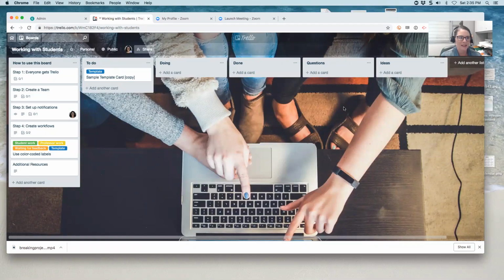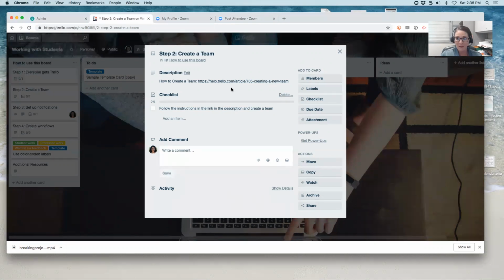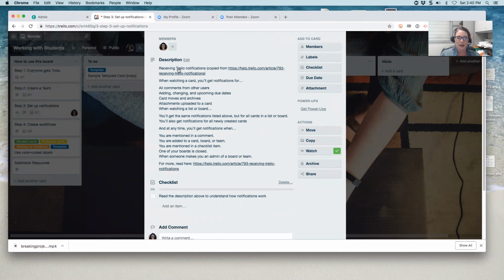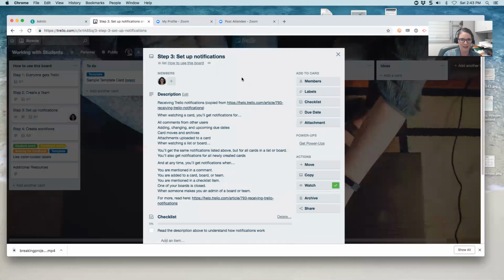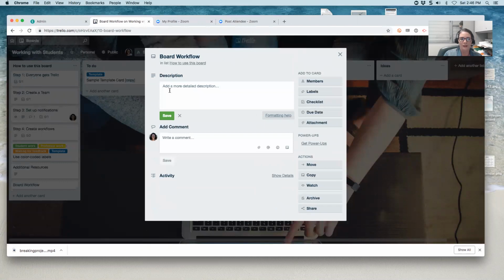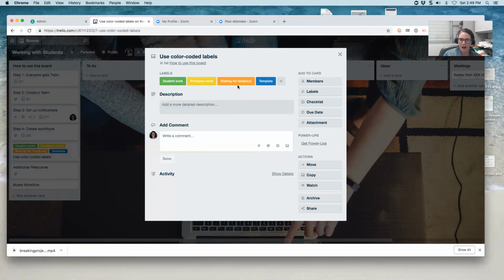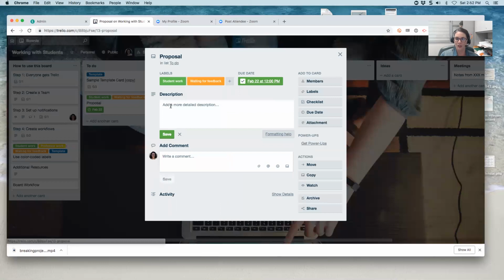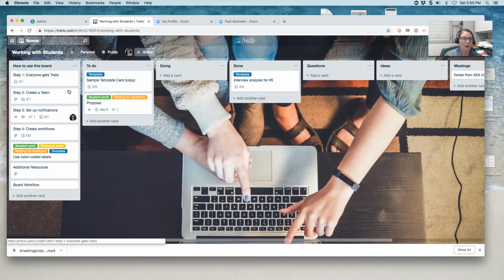Working with students in Trello